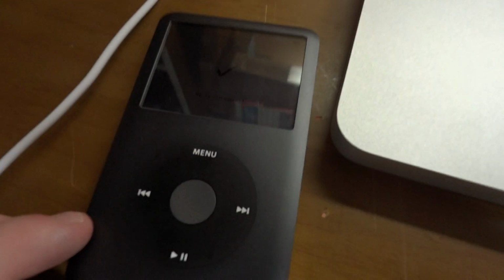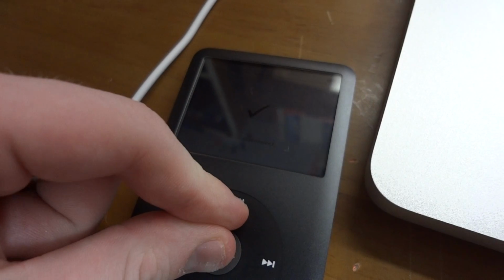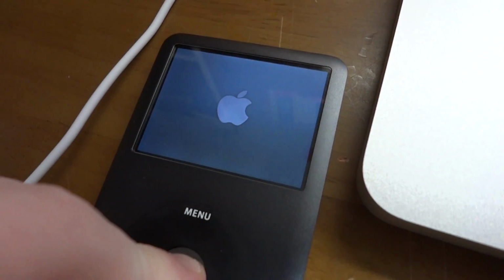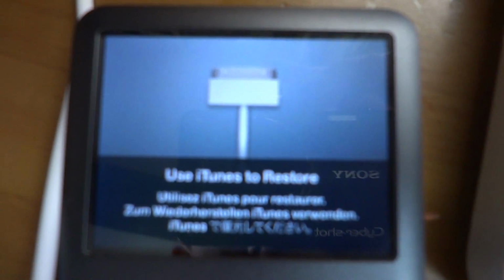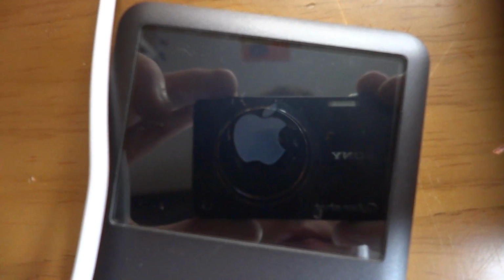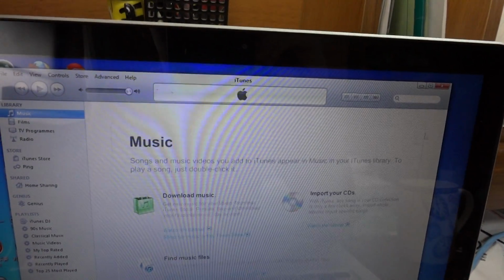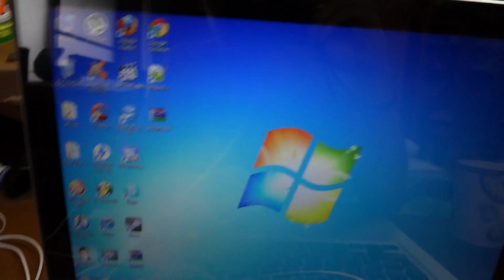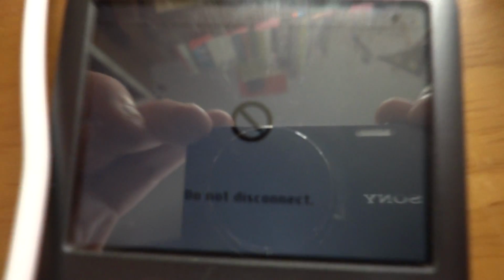iPod Classic not recognised in Windows, Mac OSX or any iTunes [Please help me!]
PS4 Controller - only £37.99 on Amazon!

Hey guys here is my iPod Classic (late 2009 model) that I bought about 5 or 6 months ago. It has been fine and dandy but about 3 weeks ago it suddenly stopped. I connected it to my laptop and itunes said that it needs to be restored. I tried that but it came up with an error saying that iTunes could not restore it and that I needed to reformat the disk. I tried that with Disk Utility but it failed.

Here is my attempt with Windows...but as you can see, I didn't have any luck!